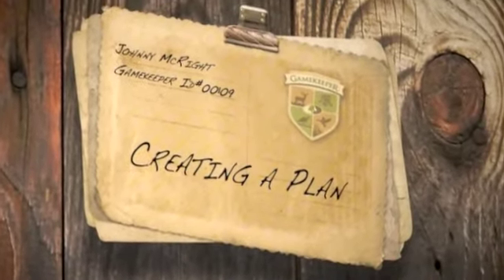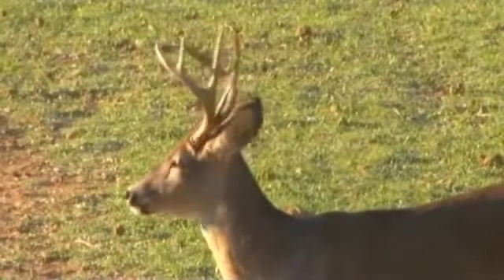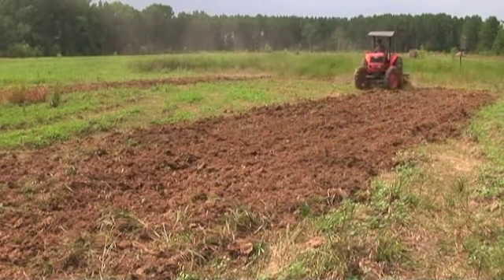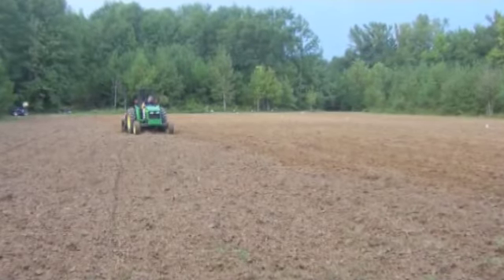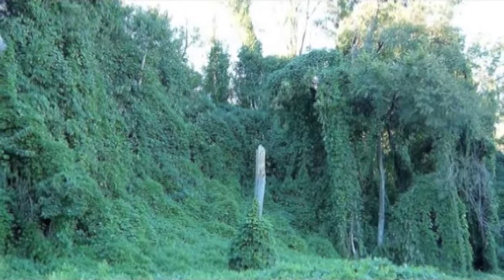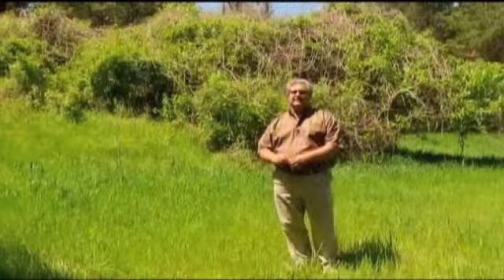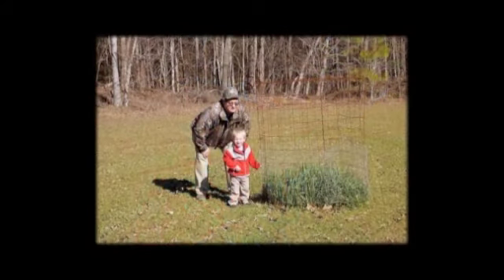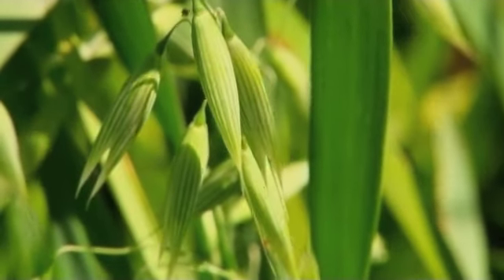Gamkeepers 2011 Part 2